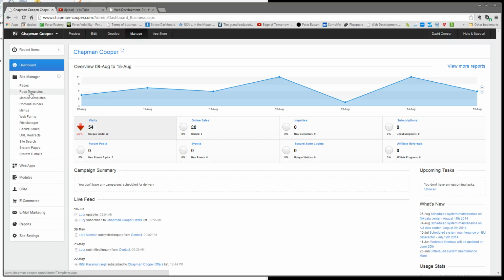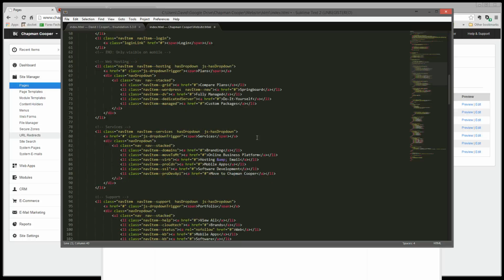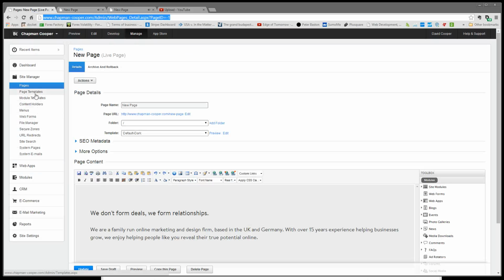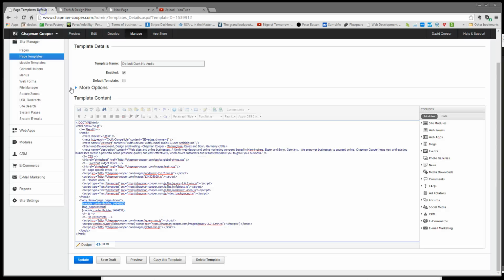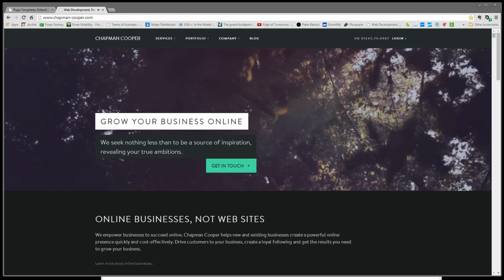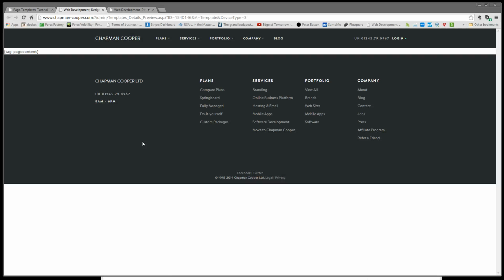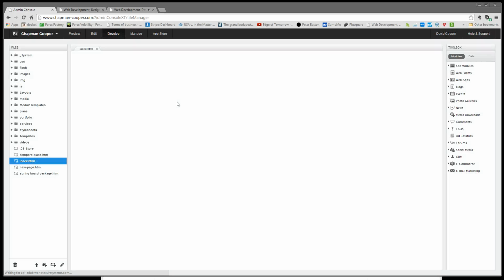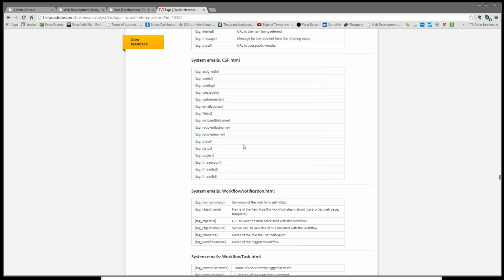How to Convert Any Template to Business Catalyst Part 1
How to Convert Any Template or HTML Site to Business Catalyst Part 1